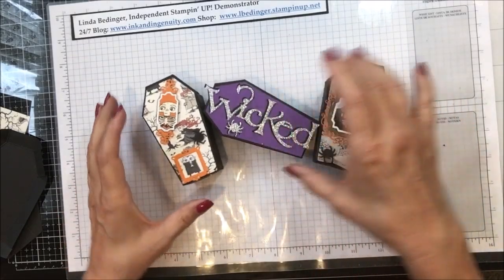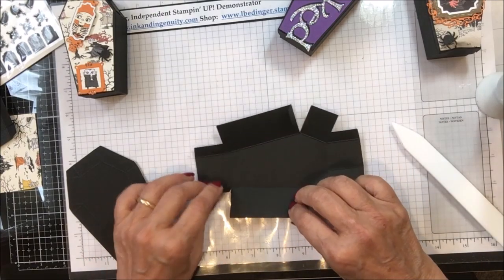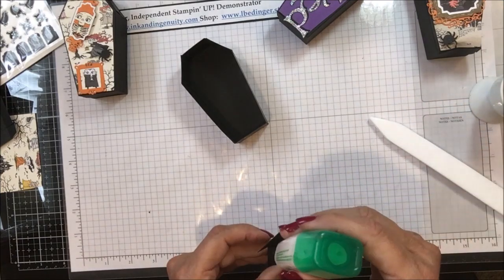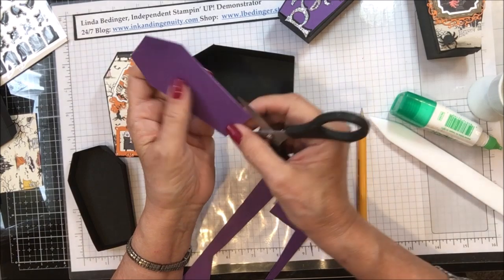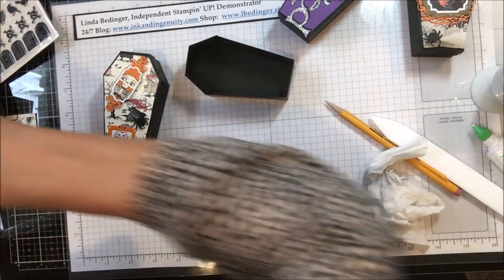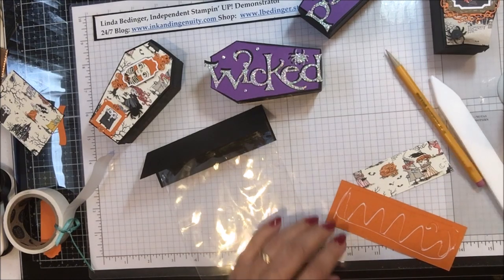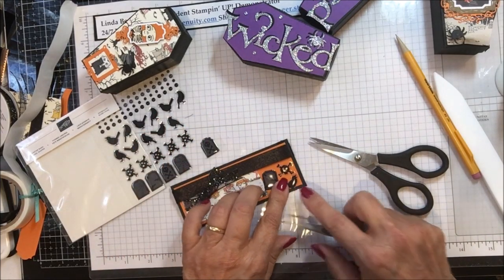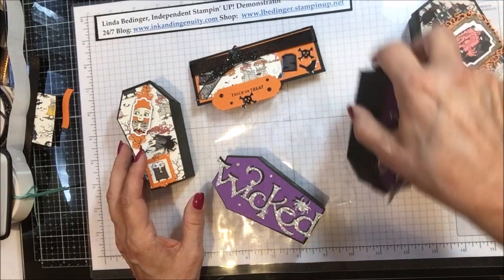Halloween Coffin Box Treats and Treat Bag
Description

REMEMBER TO USE THE HOST CODE WHEN ORDERING, the September 2019 Host Code is 7NR9BHAY.  Orders under $25 receive a free reusable card from me. Orders over $25 get a free product or handmade gift in addition to a reusable card from me.

The September Prize Draw is a Bundle of your choice from the Holiday Catalog.   Join my team, $99 to join Stampin' UP! and get $125 in Stampin' UP! Products.  Curious?

PRODUCTS FOR TODAYS – Halloween Coffin Treat Box and Treat Bag.

Coffin Treat Boxes 12 Boxes and lids #150451
Stamp Sets:  Itty Bitty Greetings
Ink: Momento Tuxedo Black Ink
Paper: Basic Black, Gorgeous Grape, Silver Glimmer Paper and Pumpkin Pie cardstocks
Monster Bash Designer Series Paper,
Other:  Ornate Frames Dies 150664, Wicked Dies 150725, Black Satin Ribbon, Glittered Organdy Ribbon, Basic Rhinestones & Monster Bash Enamel Shapes #150448, Cellophane Clear Bag #102210